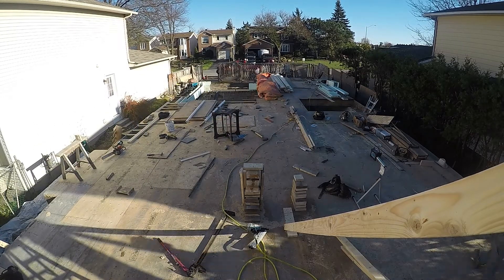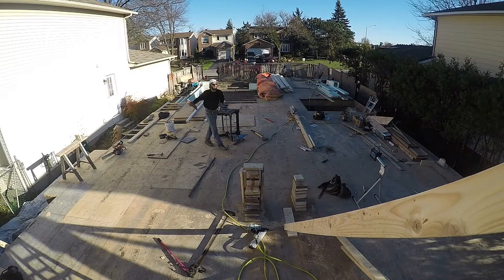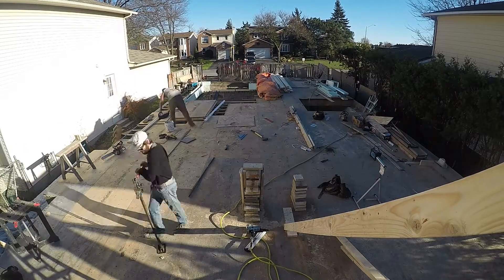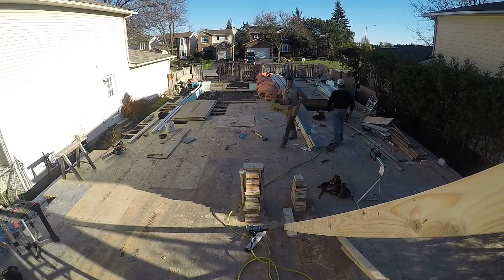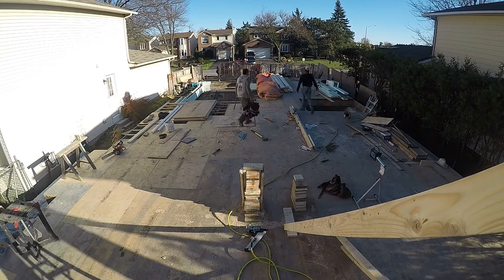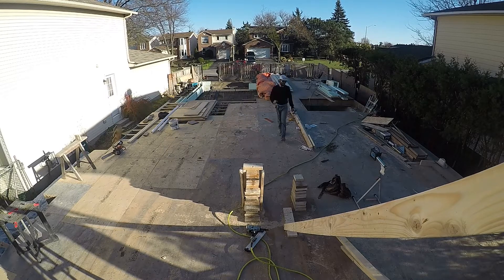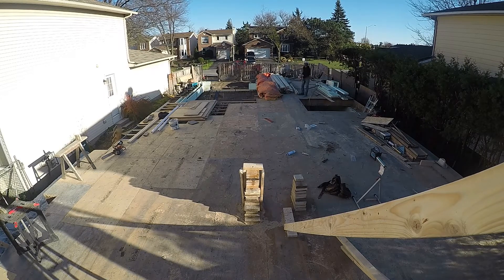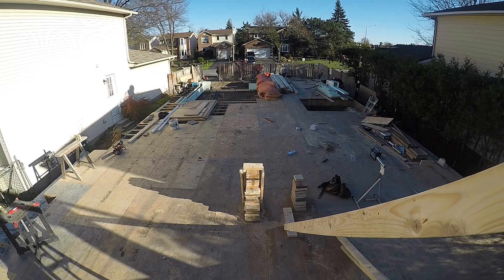Cleaning floor after standing wall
Here is a time lapse of cleaning up the floor after standing a wall.
First time doing a voice over